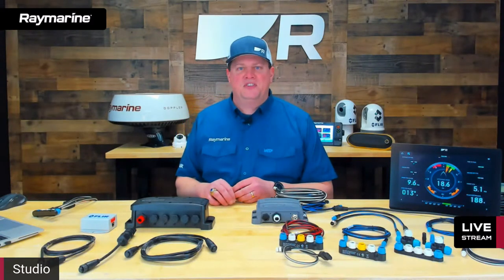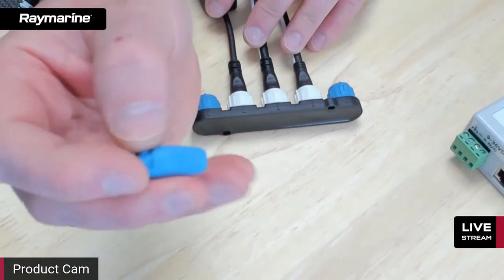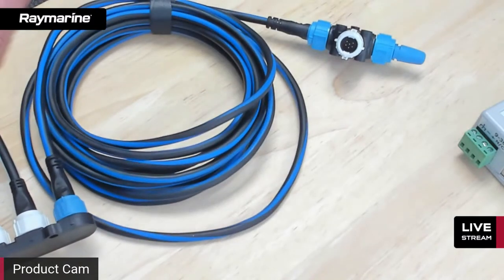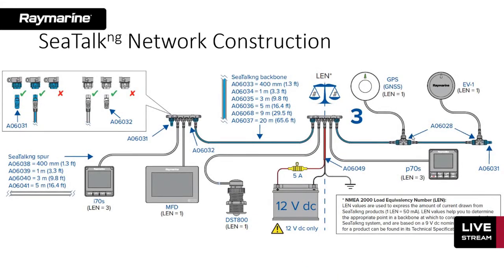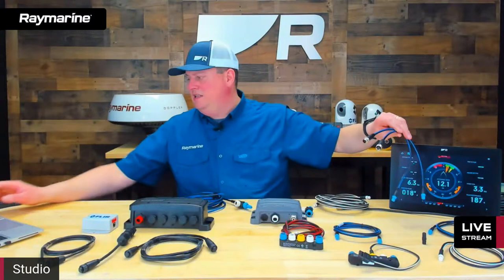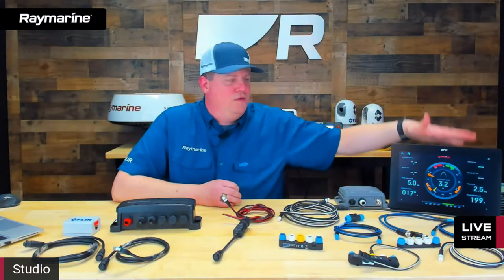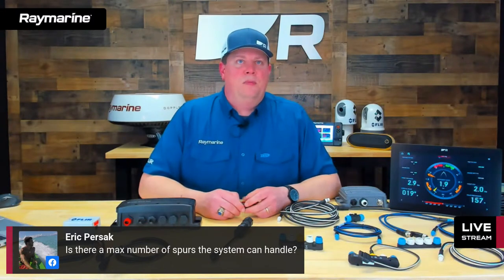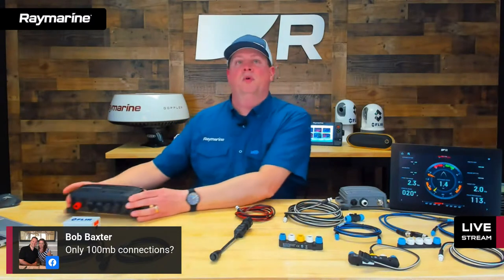Raymarine Live: Networking Raymarine Gear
We are taking a deep dive into Raymarine networking.  Learn about SeaTalkNG, Raynet Ethernet, NMEA2000 and other networking protocols. As always, we love to hear from you.